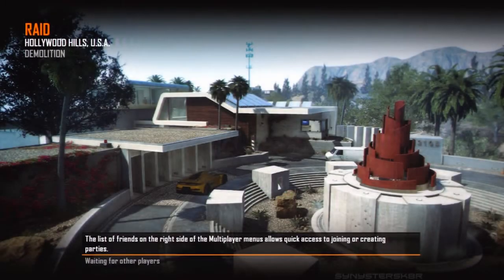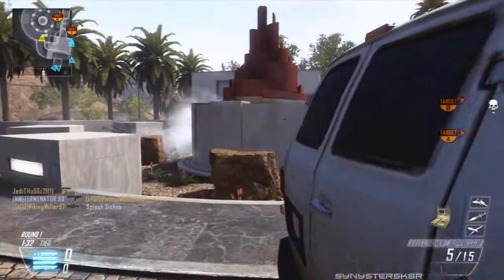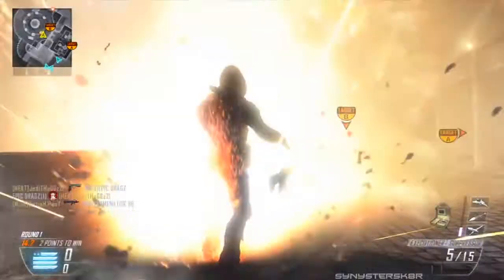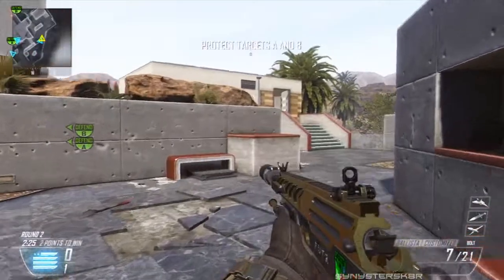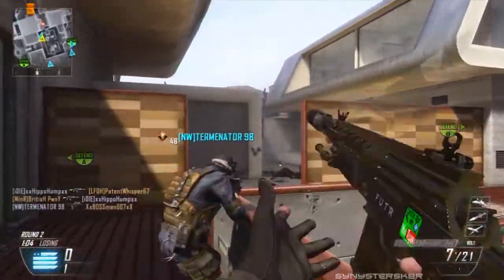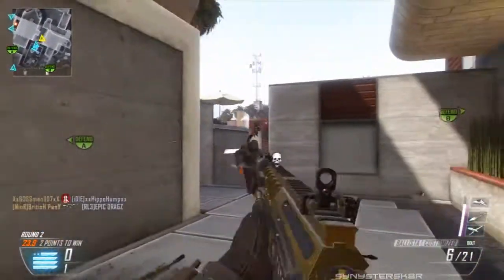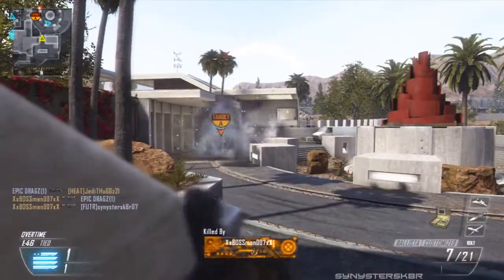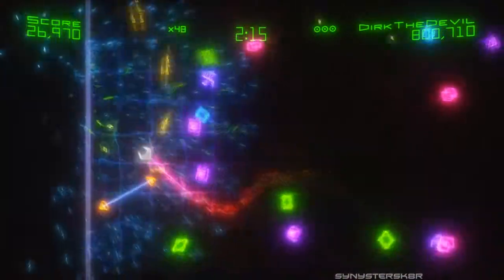"First Try Fridays!" Episode 23: Improve Aim! | Get Better at CoD & Other Shooters (BO2 FTF!)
Welcome to episode 23 of First Try Fridays for Black Ops 2, an original, unique series I'm doing where you guys choose my class and I upload my first game of me using it, no matter if I do good or bad!
This week I went 16-15 with the Silenced Ballista w/ Iron Sights!
Make sure you guys suggest some classes!

►Intro Made By: synystersk8r07 (ME)